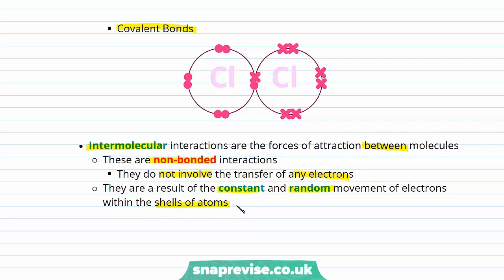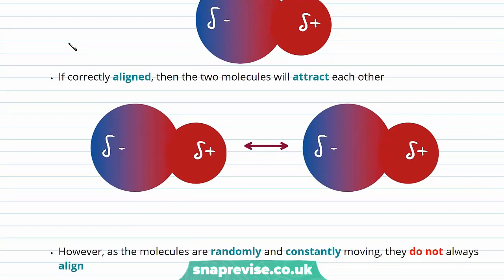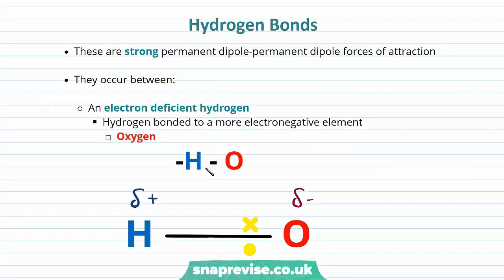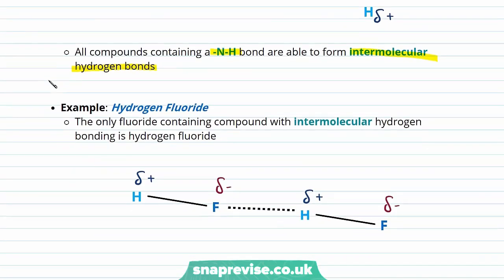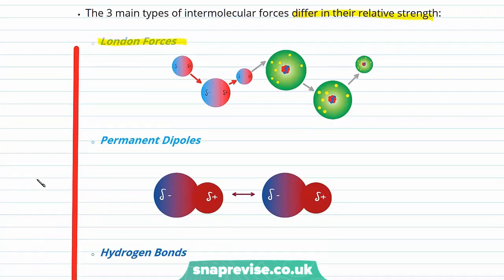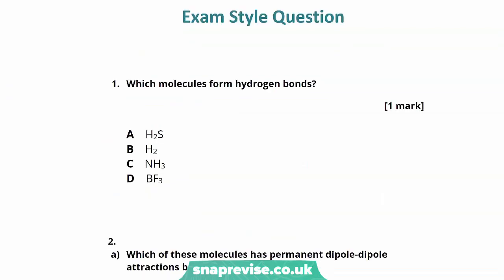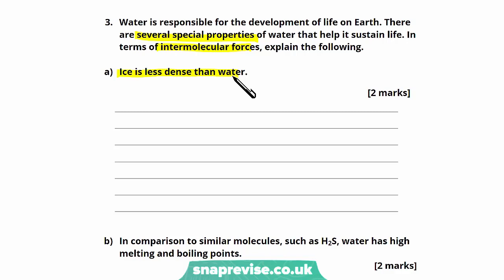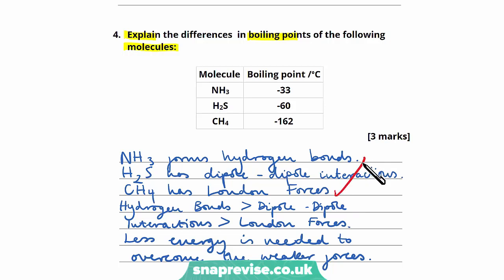Intermolecular Forces | A-level Chemistry | OCR, AQA, Edexcel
Intermolecular Forces in a Snap!

created by Ella Buluwela, Chemistry expert at SnapRevise.

The key points covered in this video include:
 1. Types of Intermolecular Forces
     a) London Forces
     b) Permanent Dipole-Dipole Interactions
     c) Hydrogen Bonds
 2. The Properties Caused by these Forces

Introduction to Intermolecular Forces

Intramolecular interactions act within molecules. Atoms within molecules are held together by chemical bonds: Ionic bonds, Covalent Bonds. Intermolecular interactions are the forces of attraction between molecules. These are non-bonded interactions. They do not involve the transfer of any electrons. They are a result of the constant and random movement of electrons within the shells of atoms.

Types of Intermolecular Forces

There are 3 main types of intermolecular forces: London Forces, Permanent Dipoles, Hydrogen Bonds.

London Forces

These were proposed by German Physicist Fritz London. Rather than electrons existing statically within orbitals, they are constantly moving within the clouds of charge. On average, electron density is symmetrical. At any moment, it is likely that there are more electrons on one side of the atom than the other. Temporarily, the charge is unequally distributed. There is a temporary dipole. Like dominos, the temporarily dipole can induce a temporary dipole in a neighbouring atom. The two dipoles will be attracted to each other. These dipoles are constantly being formed and destroyed. Overall, we observe that the atoms are attracted to each other.

The Scale of London Forces

It is important to understand that London forces occur on more than an atomic scale. They occur on a molecular scale too. They occur between almost everything! In addition to other intermolecular forces of attraction.

Permanent Dipoles

We see the same interactions between molecules that have permanent dipoles. If correctly aligned, then the two molecules will attract each other. However, as the molecules are randomly and constantly moving, they do not always align. Induced dipoles are always aligned but permanent dipoles are not always aligned.

Dipole-Dipole Forces

Permanent Dipole-Permanent Dipole, Permanent Dipole-Induced Dipole.

Hydrogen Bonds

These are strong permanent dipole-permanent dipole forces of attraction. They occur between: An electron deficient hydrogen. Hydrogen bonded to a more electronegative element. Oxygen, Fluorine, Nitrogen. And the lone pair of electrons on a highly electronegative atom on another molecule.

Other Examples of Hydrogen Bonding

They occur between: An electron deficient hydrogen. Hydrogen bonded to a more electronegative element. Fluorine, Nitrogen, Oxygen. And the lone pair of electrons on a highly electronegative atom on another molecule. Example: Ammonia. All compounds containing a -N-H bond are able to form intermolecular hydrogen bonds. Example: Hydrogen Fluoride. The only flouride containing compound with intermolecular hydrogen bonding is hydrogen fluoride.

Hydrogen Bonds in Water

Hydrogen bonds exist between water molecules. This gives water some interesting properties: Ice is less dense than water. Interestingly, the solid form of water is less dense than the liquid form. Many hydrogen bonds form between water molecules in ice. These form in liquids, but break and reform easily as molecules move. The hydrogen bonds hold the water molecules apart in a fixed position. Ice has an open lattice structure or rings. High boiling and melting point. Hydrogen bonds are much stronger than other intermolecular forces. These strong intermolecular forces have to be overcome. High Surface Tension. The lattice is strong and flexible. Allows for insects to walk on water!

The 3 main types of intermolecular forces differ in their relative strength: London Forces, Permanent Dipoles, Hydrogen Bonds.

Types of Intermolecular Forces: Boiling Points

We can see the effect of hydrogen bonding on boiling points by looking at the boiling points of hydrides of elements from Group 4-7. Trends. Noble Gases. Trend: Gradual increase in boiling poinnts. Only weak Van der Waals forces of attraction exist. Van der Waals forces of attraction increase as the number of electrons increase.